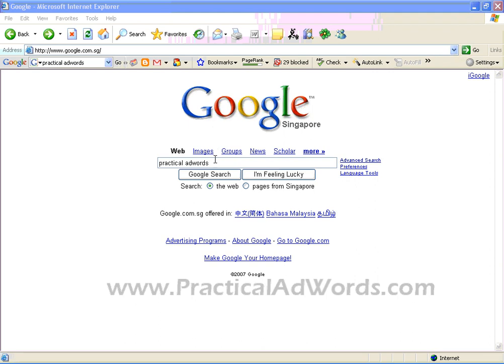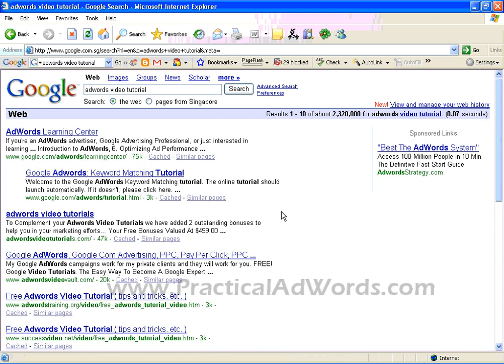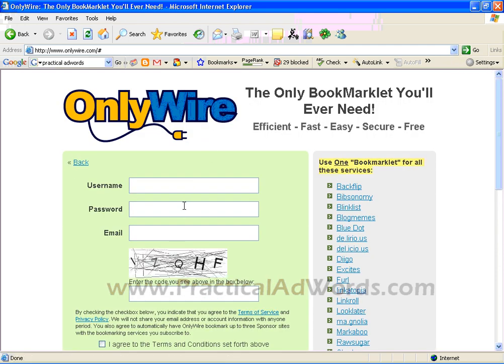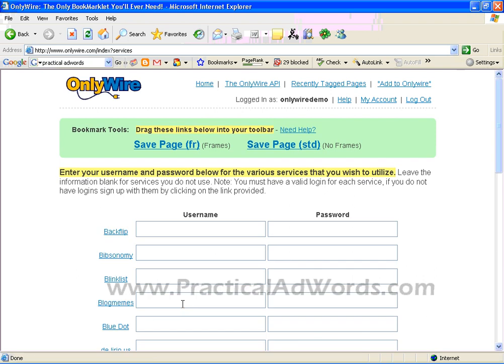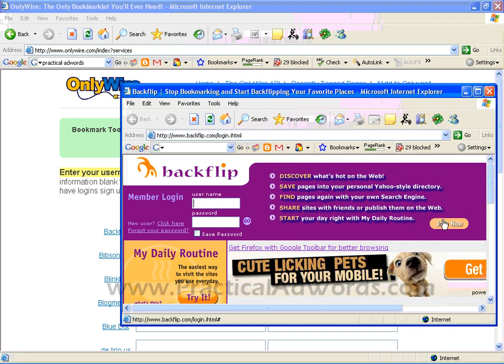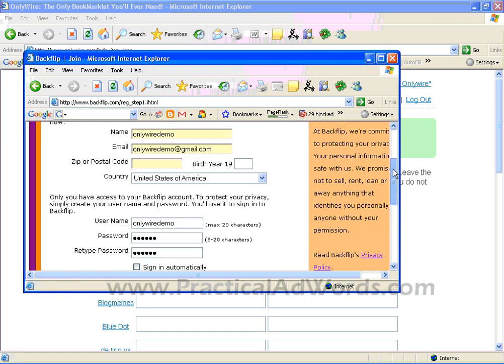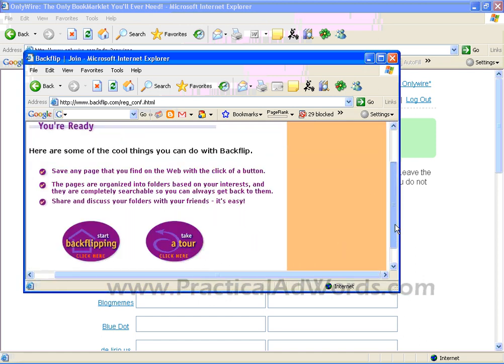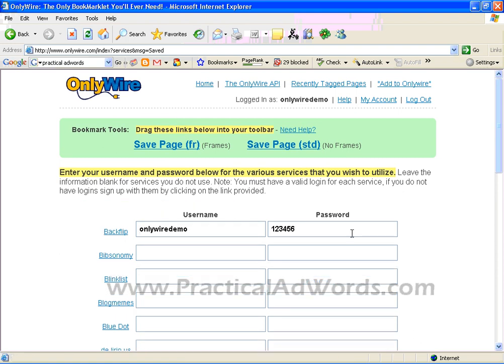How to rank #1 in Google by using OnlyWire.com (Part 1)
I created this tutorial to show you how I get my to rank #1 in Google just within 3 days by using OnlyWire bookmarking service.